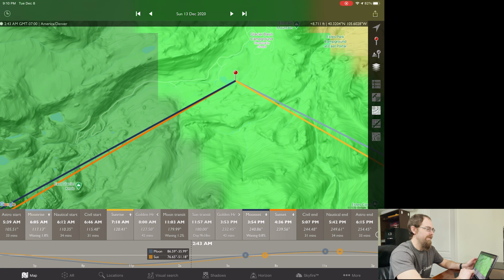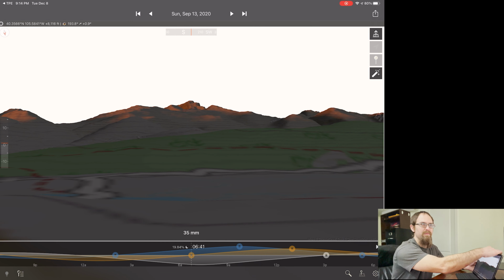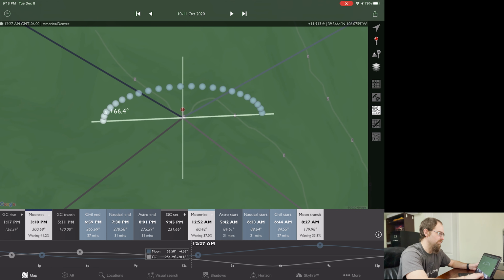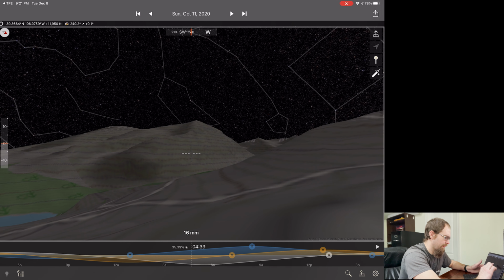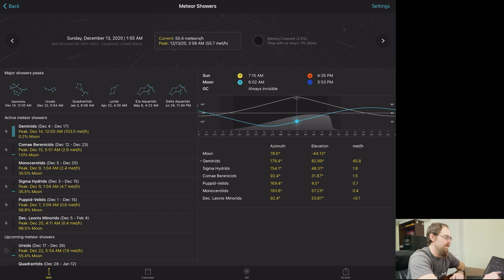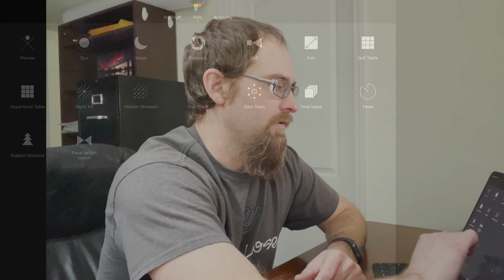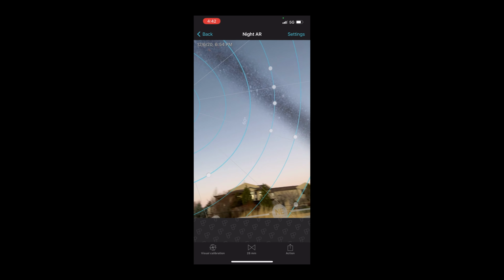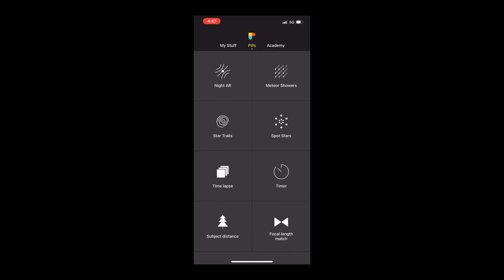TPE vs. PhotoPills: Which planning app is best for your landscape photography in 2021?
In this video I'm comparing two popular planning apps, The Photograper's Ephemeris (or TPE for short). including its partner app TPE 3D, and PhotoPills. What are they each good at? What are their weaknesses? What has been my experience with them?

Watch the video to see how I've used each of them and help you decide which one fits your photography style best to plan epic shots in 2021.

Edited with Adobe Premier Pro 2020

Camera: Nikon D750 (Latest version Nikon D780 or Nikon Z6 II
Ultrawide Zoom Lens: Tokina 16-28mm f/2.8
Wide Angle Prime Lens: Tamron 35mm f/1.8
Normal Prime Lens: Nikon 50mm f/1.8
Normal Zoom Lens: Tamron 24-70mm f/2.8
Telephoto Zoom Lens: Tamron 70-200mm f/2.8
Tripod: Sirui N-1204SK
Ball Head: Gitzo G1276M
Vlogging Camera: DJI Pocket 2
Phone Gimbal: DJI Osmo Mobile 3
Small Tripod: Joby Gorillapod 5K
Small Video Light: Lume Cube Panel Mini
Video Microphone: Rode VideoMicro
Camera Backpack: f-stop Tilopa 50L
Drone: DJI Mini 2

If you use my Amazon links to purchase any of these items I get a very small percentage from your sale to support my small business at no extra cost to you.